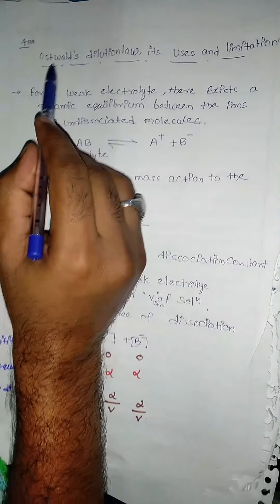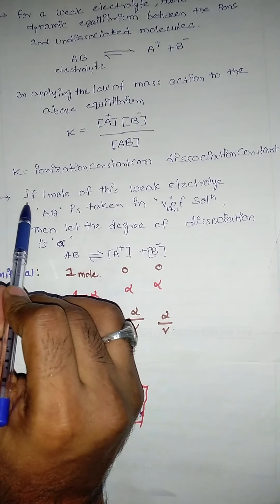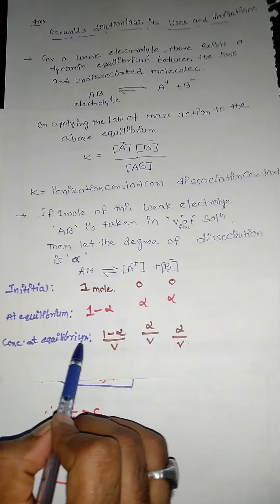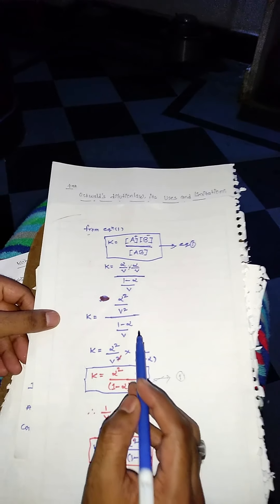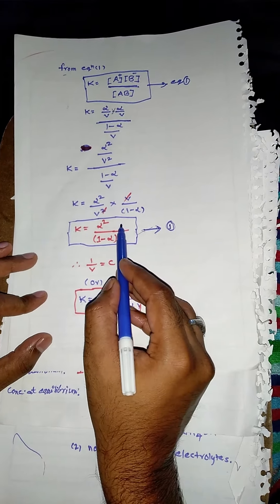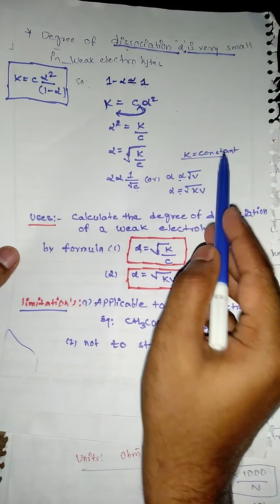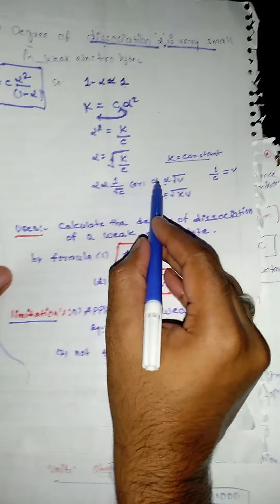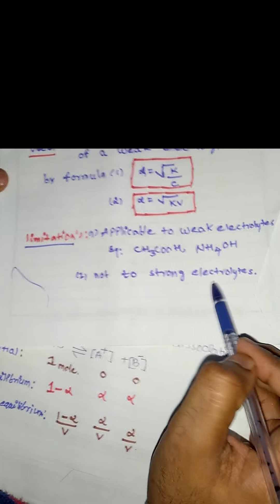Ostwald"s dilution law